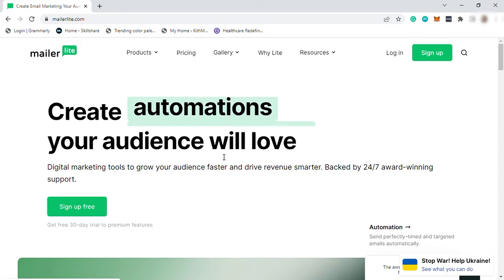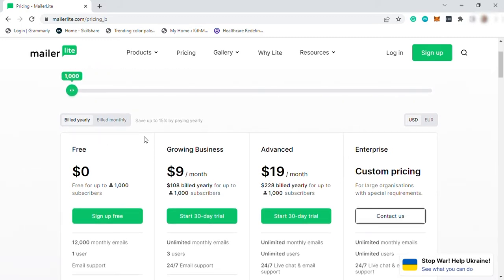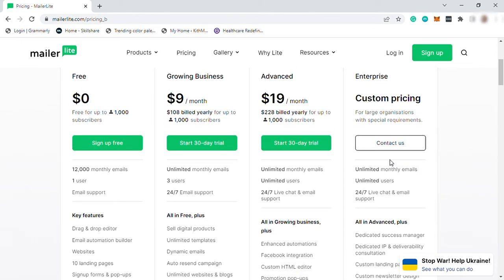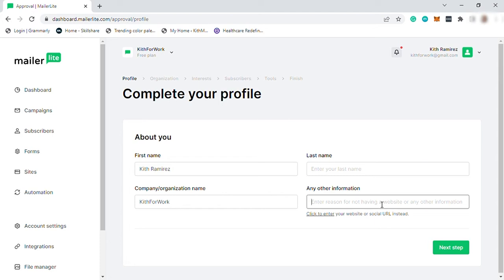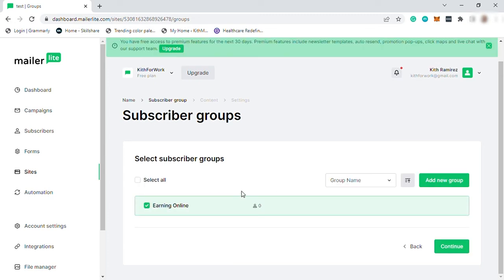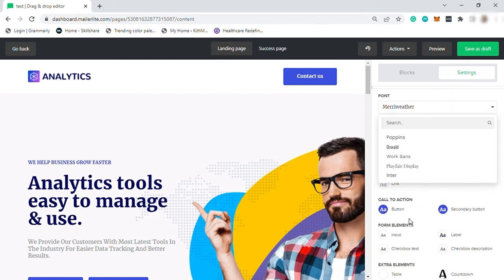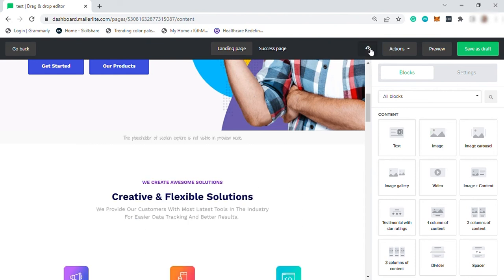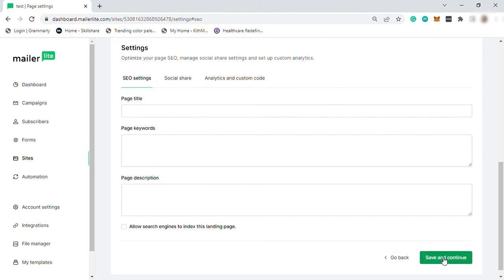MailerLite Landing Page Tutorial | Free Landing Page Builder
In this video, I will show you‎‎‏‏‎ ‎how to navigate through Mailerlite to create a free landing page using its website builder. This step by step tutorial will teach you how to use the templates of Mailerlite to quickly create stunning landing pages without requiring design or coding skills.